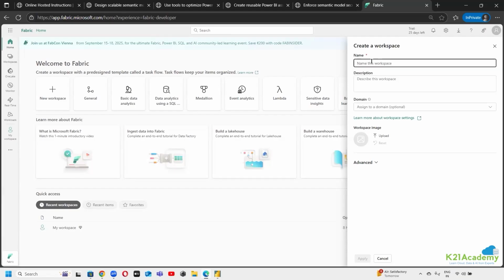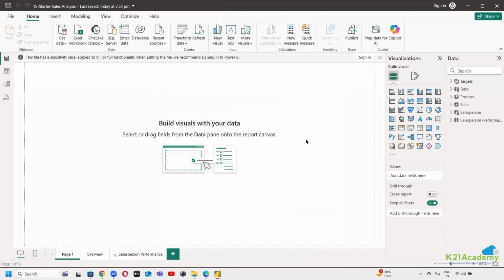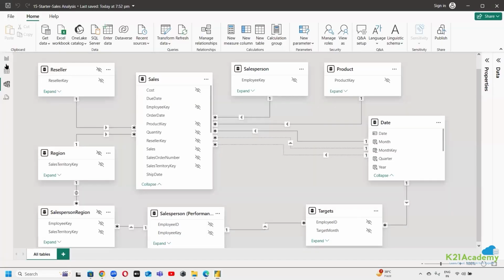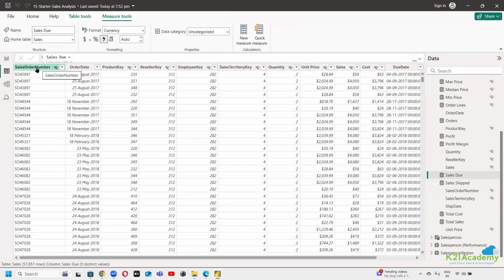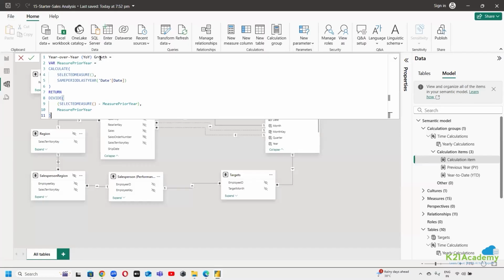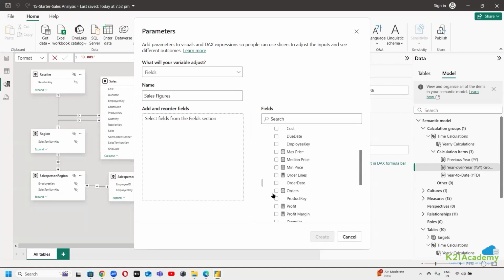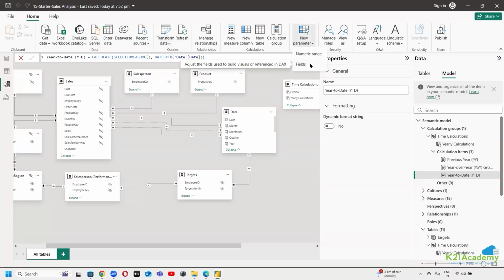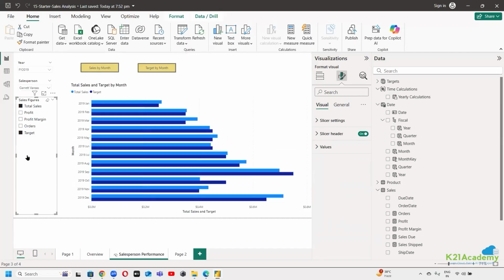Design Scalable Semantic Models Hands-On Tutorial | Dax Functions, Calculation Groups | K21Academy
🔥Ready to kickstart your Azure career? Get exclusive FREE training from Atul Kumar and master the skills to land a high-paying job as an Azure Data Engineer, Analyst, or Architect!

In this video on Designing Scalable Semantic Models for Power BI Data Analytics and Data Architects, we explore advanced techniques for managing scalable semantic models using Power BI and DAX. This session covers essential topics like role-playing dimensions, Time Intelligence calculation groups, and utilizing the USE RELATIONSHIP function to activate inactive relationships.

Learn how to enhance data modeling with a snowflake schema, create dynamic reports, and optimize your Power BI models for flexibility. We also demonstrate how to configure field parameters and utilize advanced visualizations like scatter plots and sales comparisons.

✅Timestamps:

00:00 - Course Introduction and Setup
02:00 - Default Semantic Model Configuration
07:49 - Power BI Desktop Model Analysis
22:22 - DAX Functions for Relationship Management
28:51 - Calculation Groups Implementation
42:23 - Field Parameters Configuration
48:00 - Advanced Visualization Techniques